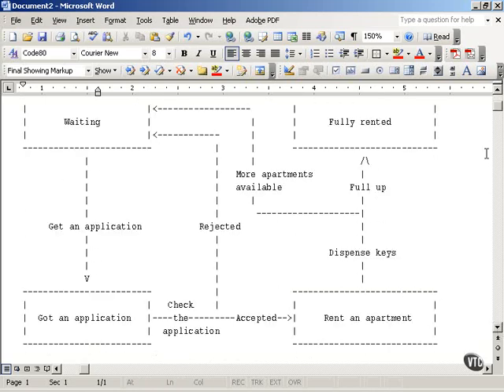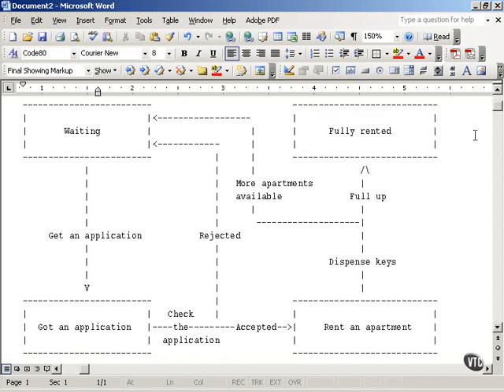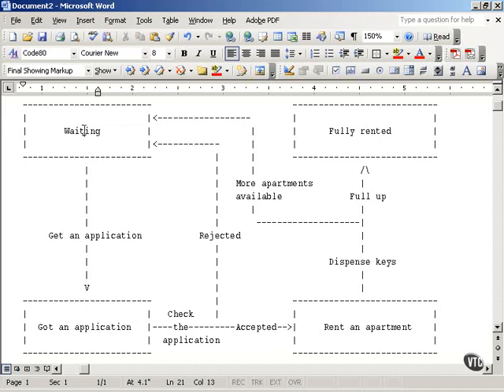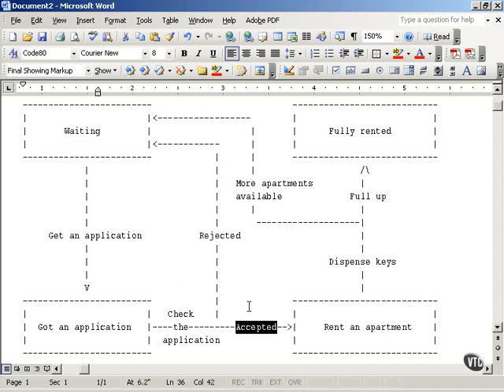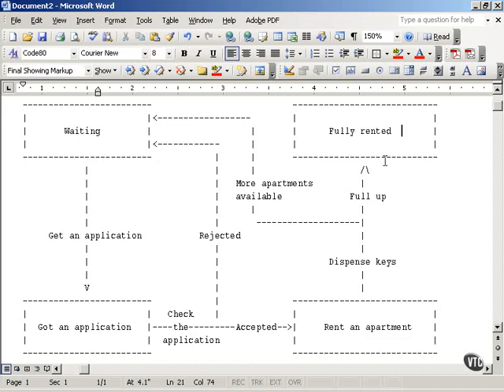Introducing the State Design Pattern